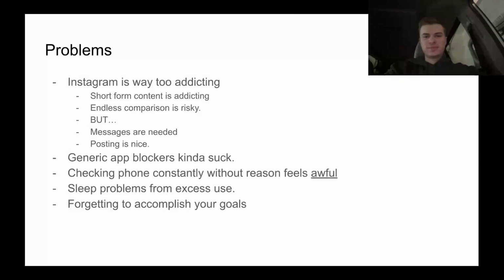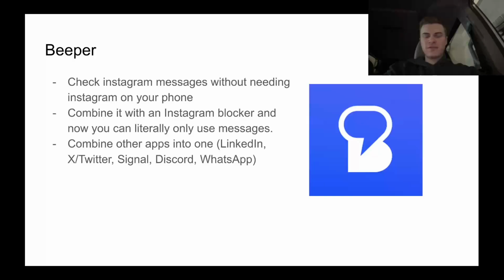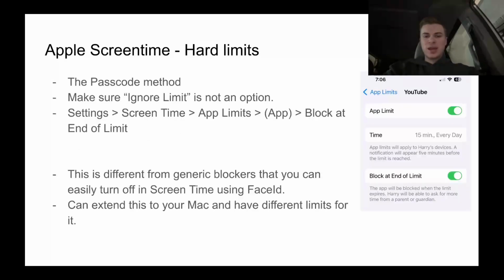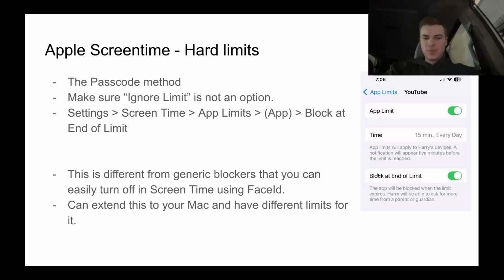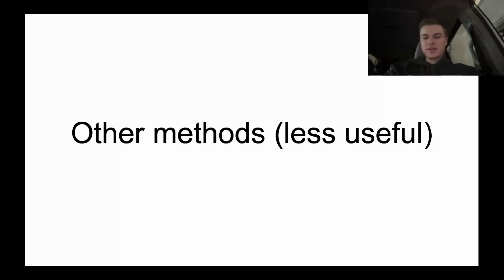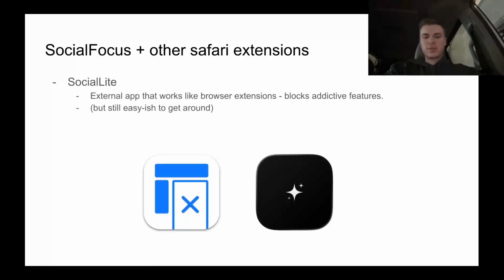How to reduce your screentime dramatically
In this video, I go over my best strategies on how to reduce your screentime and social media usage on your phone. The first 2 suggestions are supposed to be something different to try compared to a regular third-party app blocker!